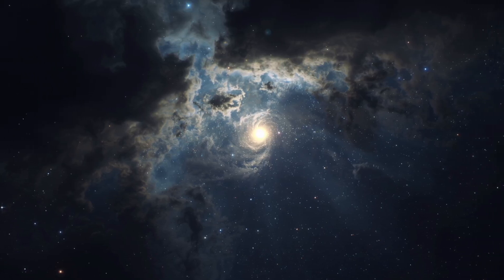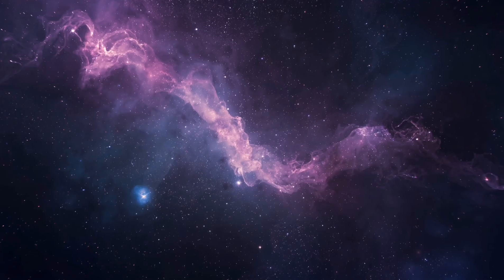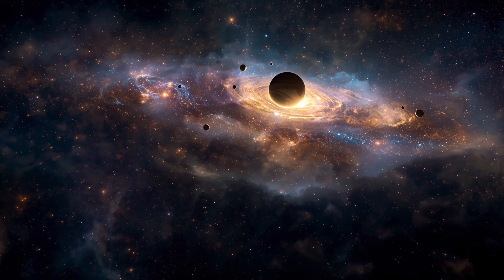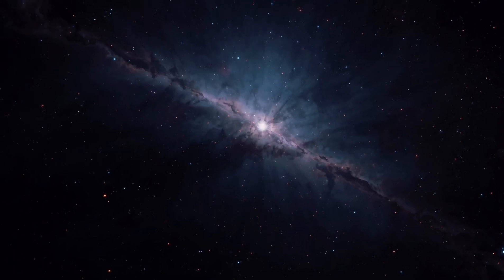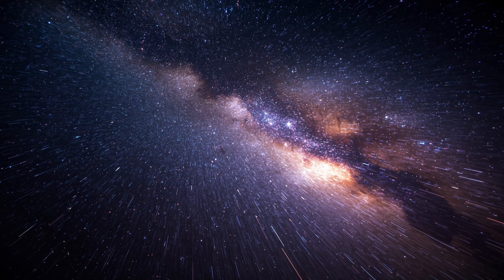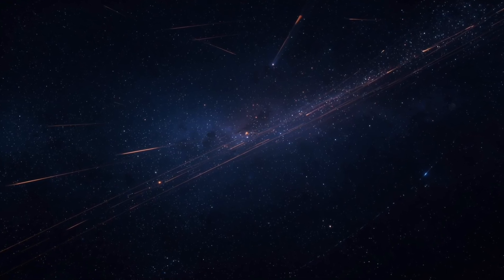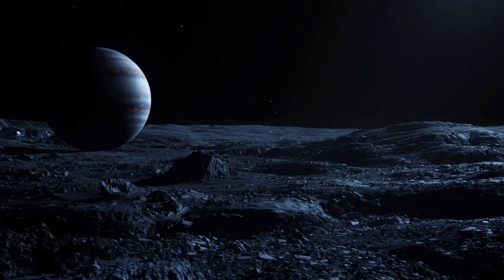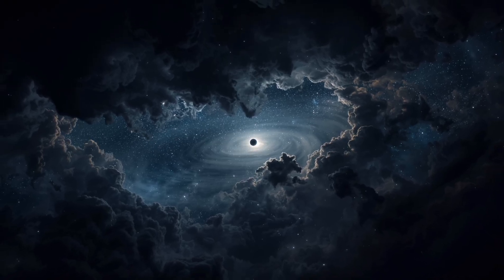The Shocking Truth About What,s Lies Above and Below Our Solar System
Explore the shocking truth about what lies above and below our Solar System. From the mysterious interstellar space above us to the hidden structures in the galactic plane below,. Learn what exists in the interstellar medium, how dark matter regions surround us, and why the Universe is far more complex than we imagine.
If you’re interested in space facts, cosmic structures, universe mysteries, and new astronomical discoveries, this video will take you on an eye-opening journey through the hidden layers of our cosmic neighborhood.